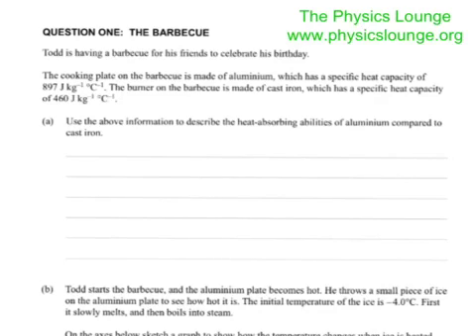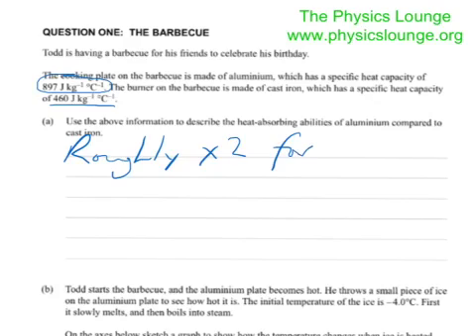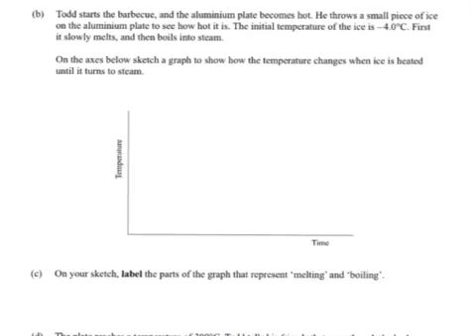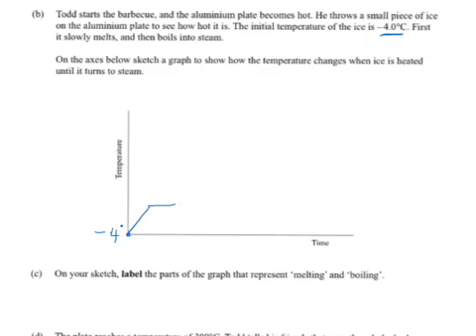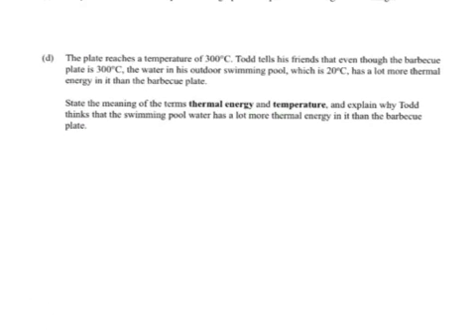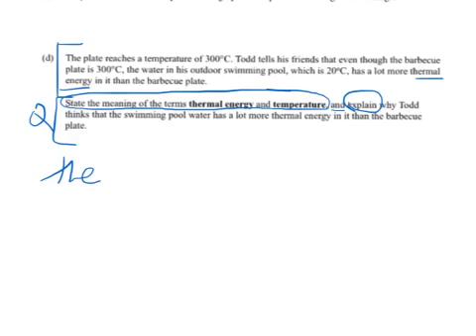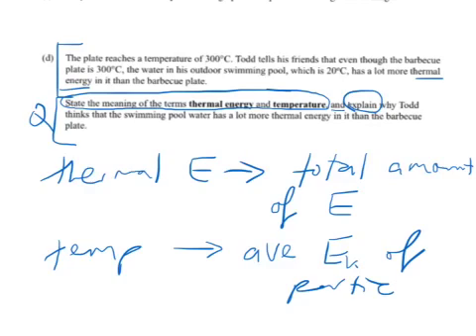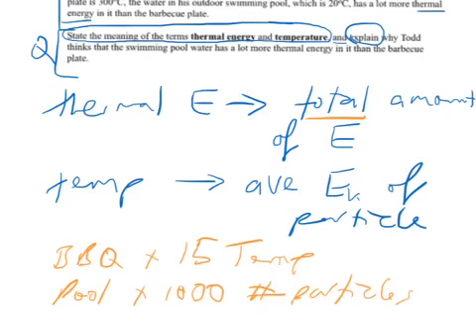2011 Heat Q1 (NCEA Level 1)